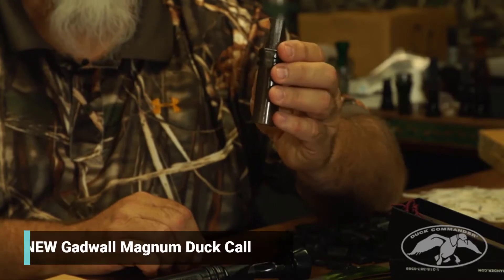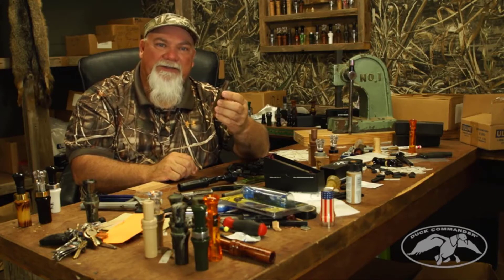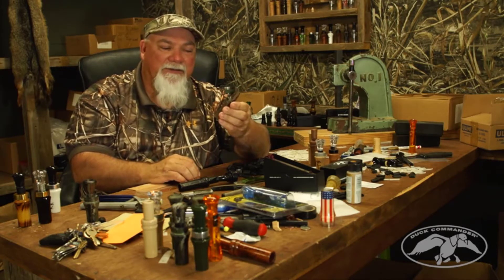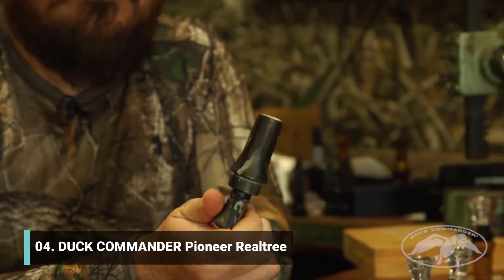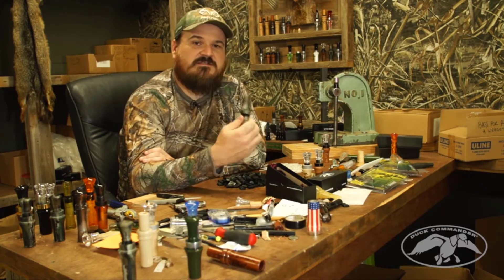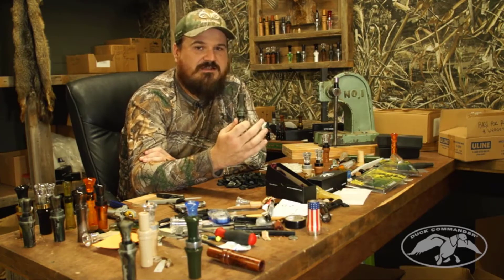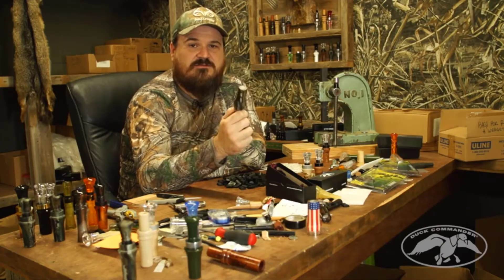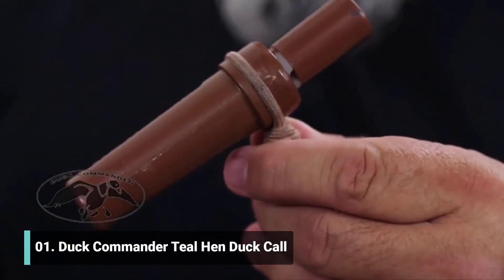Best Duck Calls 2023 | Top 5 Duck Calls for the Money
Are you looking for the Best Duck Calls on Amazon? These are some of the top 5 duck calls for the money we found so far:

▶️ 5. NEW Gadwall Magnum

▶️ 4. DUCK COMMANDER Pioneer

▶️ 3. Duck Commander Jase Robertson

▶️ 2. Duck Commander Triple Threat

▶️ 1. Duck Commander Teal Hen